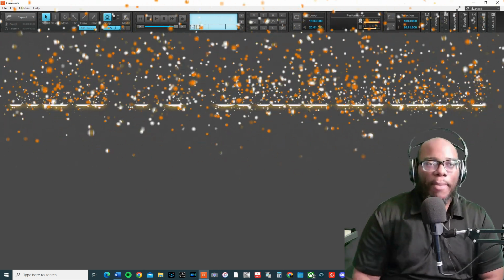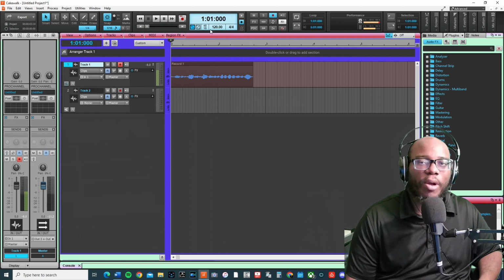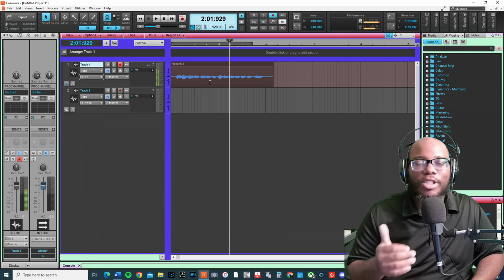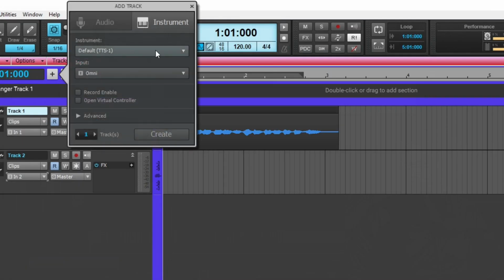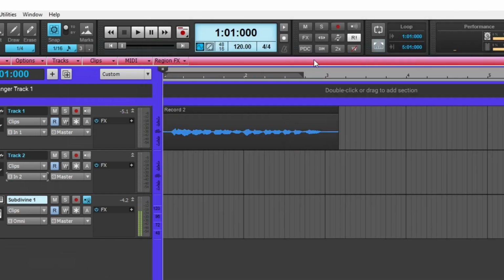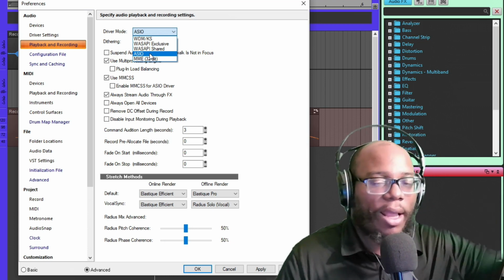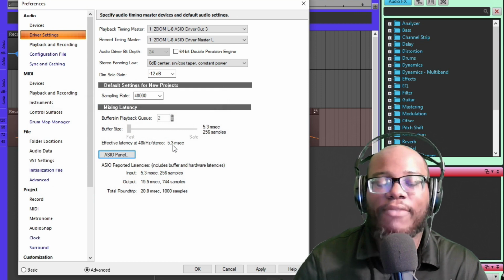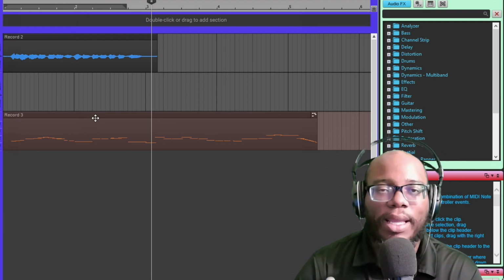Are You a Beginner in Cakewalk? Watch this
In this video, I give a beginner tutorial in Cakewalk by Bandlab.  Learn how to record in Cakewalk along with additional tips you need to know

❓ Any Cakewalk question that you have feel free to submit in Google form

✅ TOOLS & RESOURCES

00:00 New to Cakewalk?
02:04 Do you face this isuse in Cakewalk?
06:43 How to Create an Instrument Track in Cakewalk
07:43 If your controller is not getting sound, try this in Cakewalk
09:06 Have you installed Cakewalk?
09:32 Not getting any sound in Cakewalk?
14:26 Having trouble with your Midi Controller in Cakewalk?